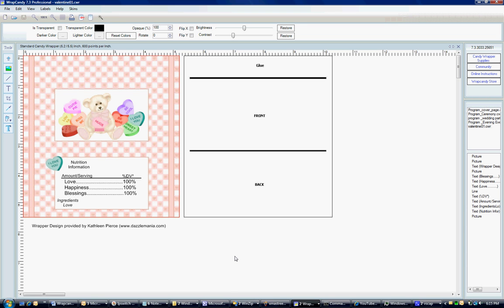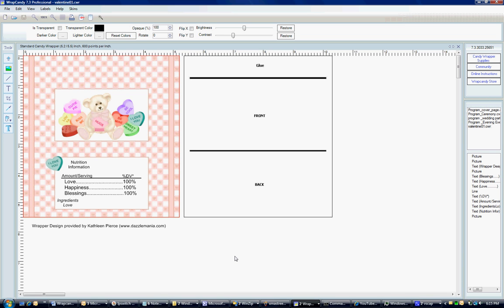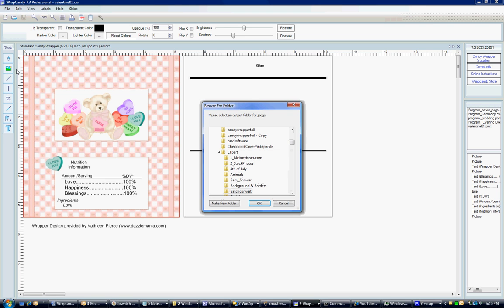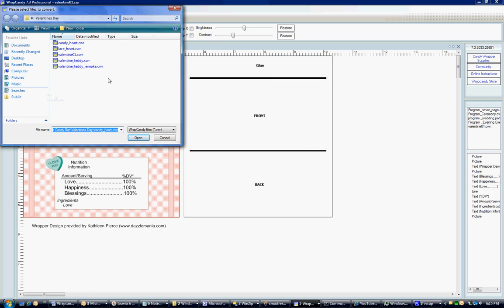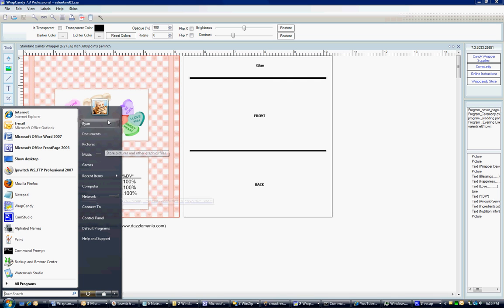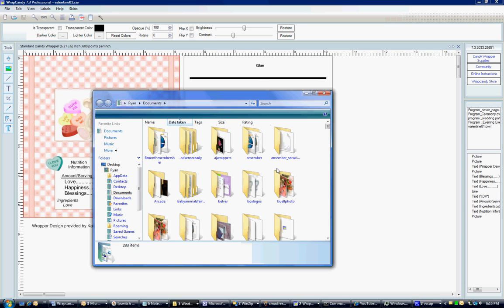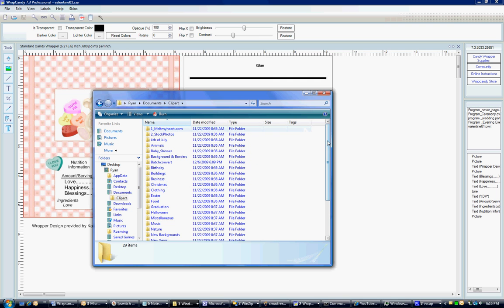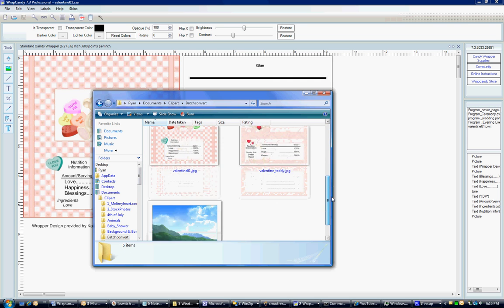How to Use your Batch Convertor in Wrapcandy Pro 7.3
The Batch Convertor is a very useful tool.  Learn what it is used for and how to use it.